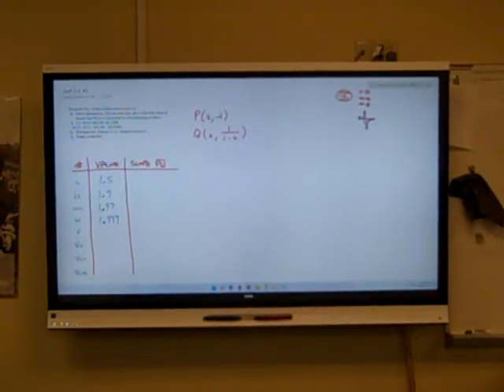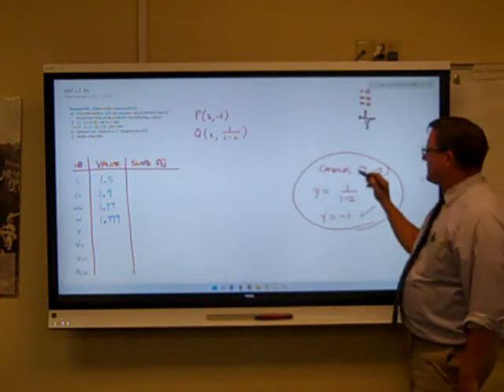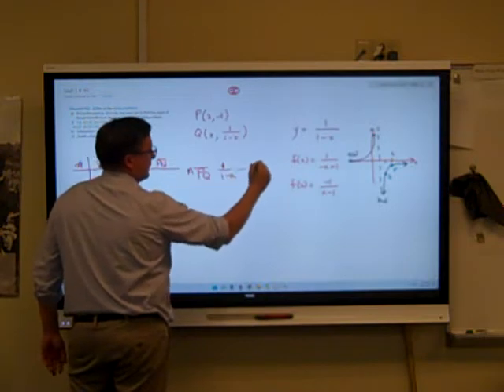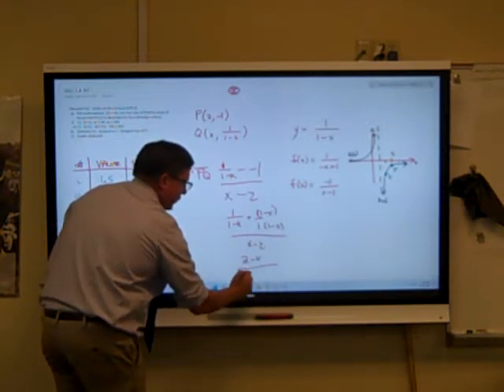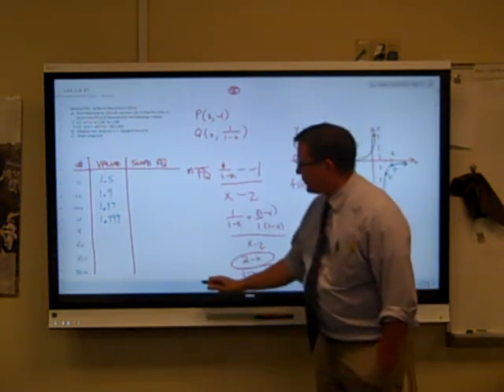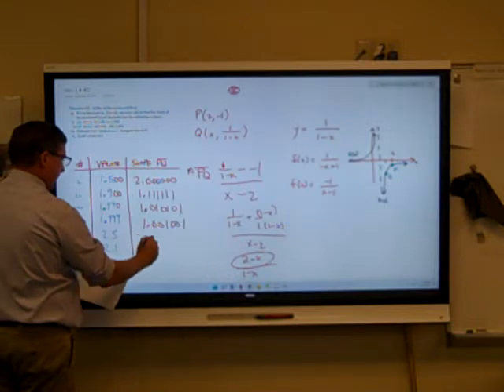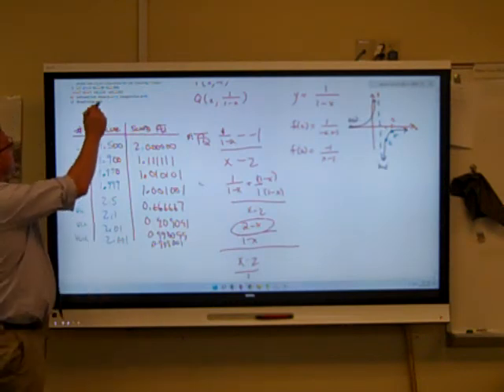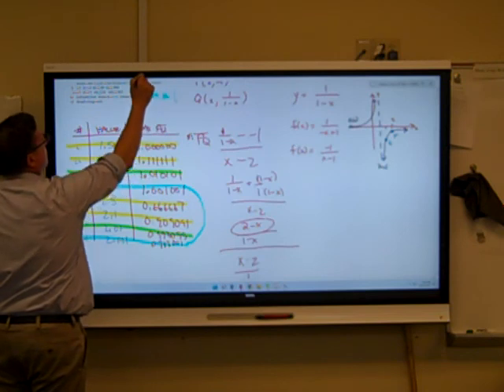Average Rate of Change Problem Calculus, Section 1.4 #3 -- Juda math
Stewart 8e Textbook problem 3  Section 1.4
y = 1/(1-x) at P (2, -1)